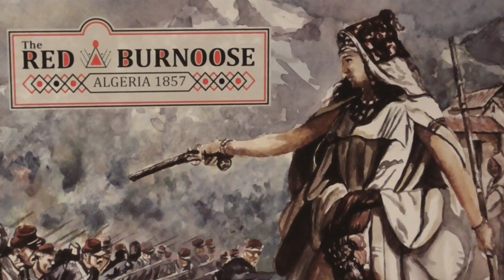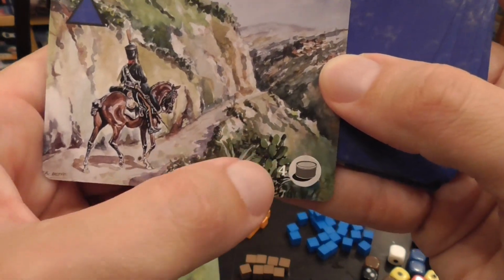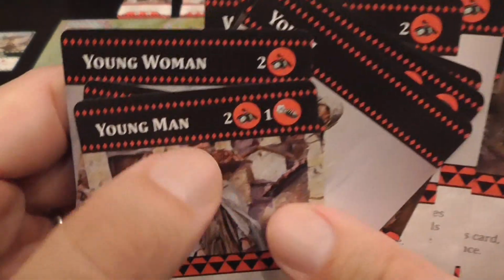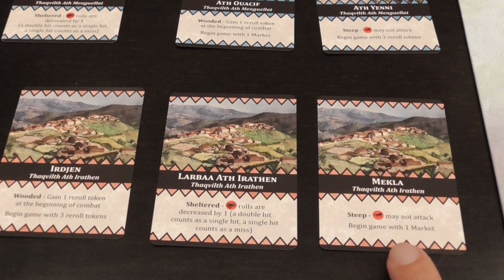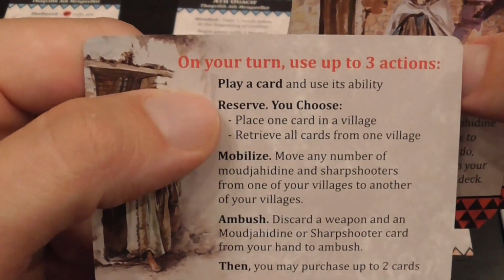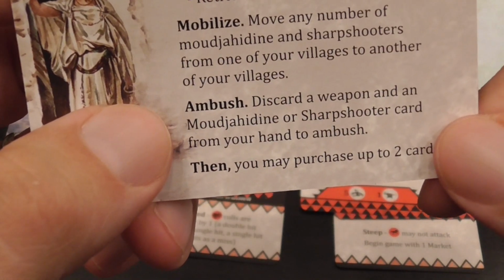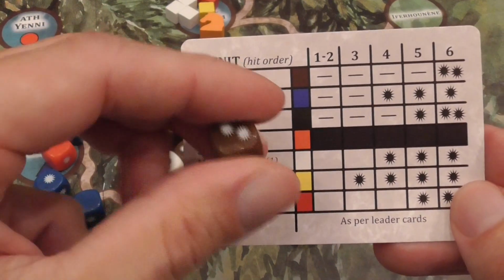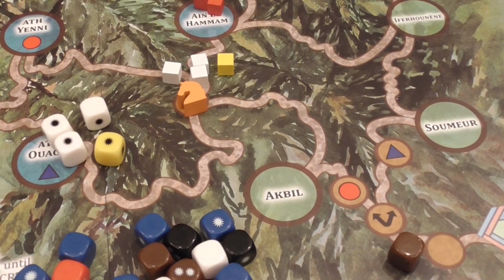The Red Burnoose Algeria 1857 Review